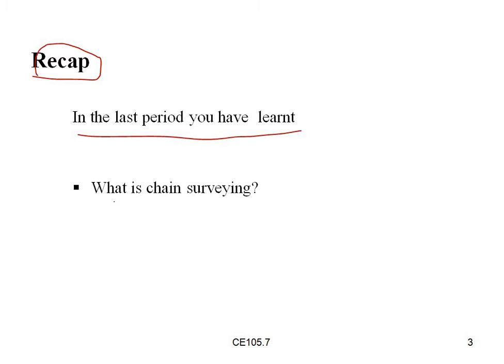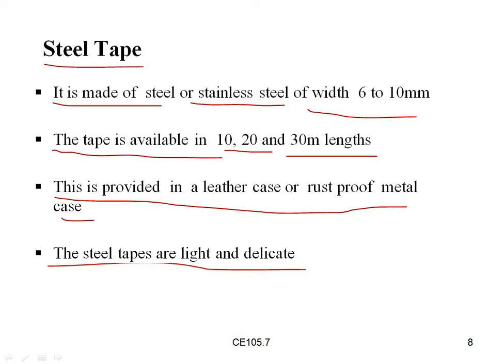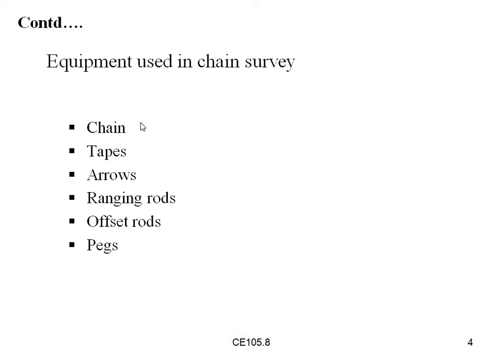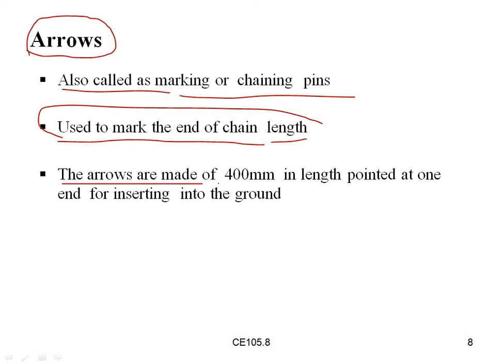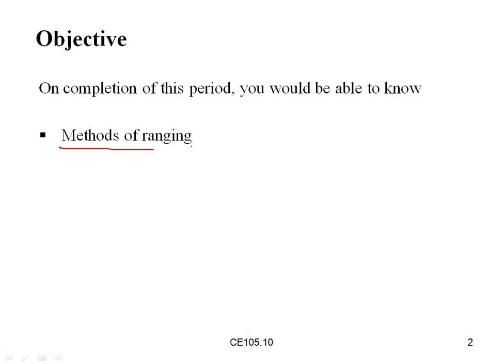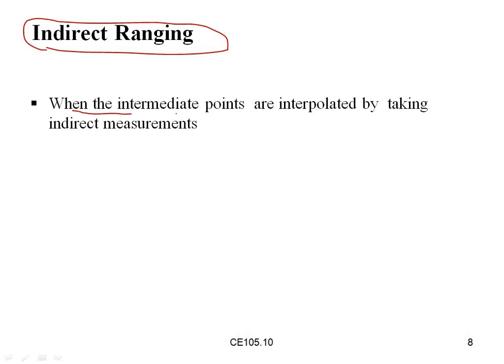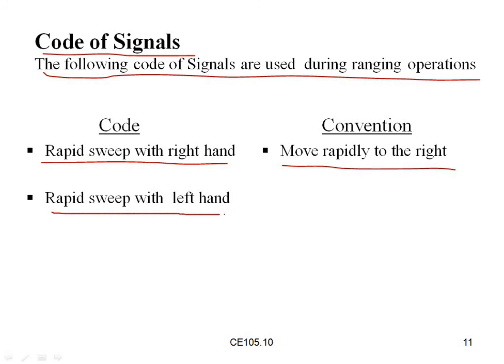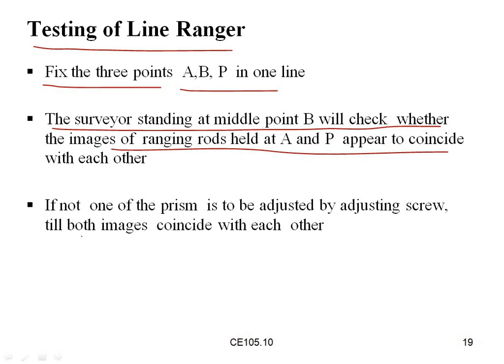EQUIPEMENTS USED IN CHAIN SURVEYING